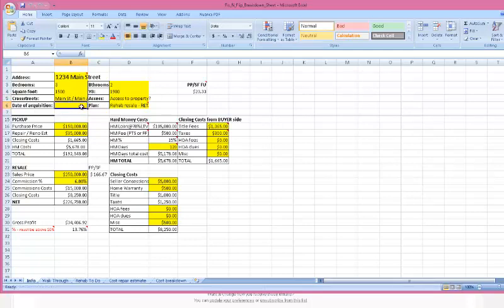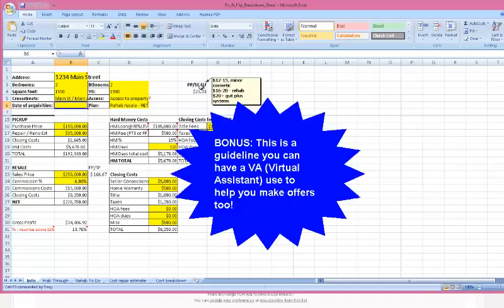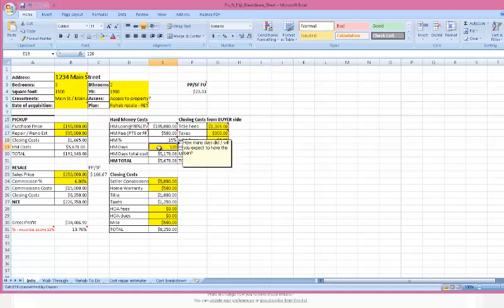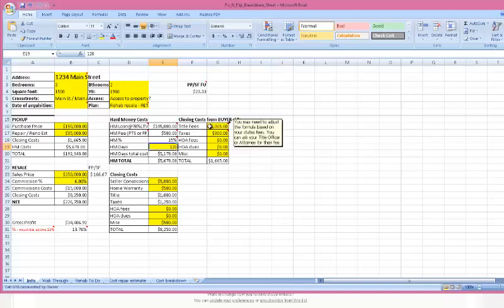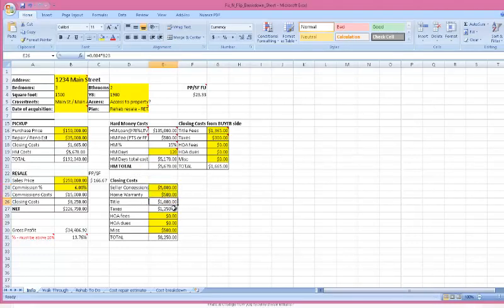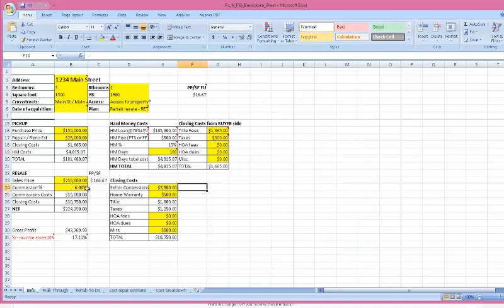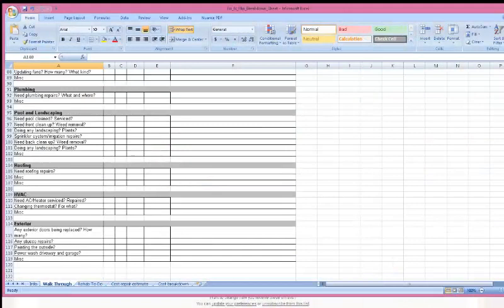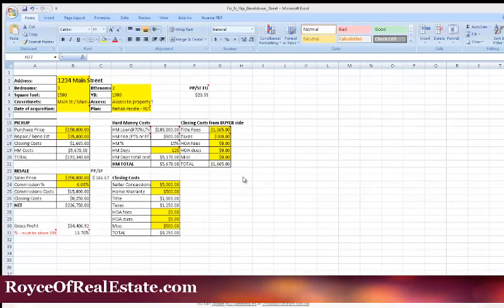How to Analyze a Fix and Flip Property in 10 Minutes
Hi guys, in this video we do a walk through on analyzing fix and flip properties quickly with this very simple deal spreadsheet.

If you haven't already, you can download your FREE copy (and adjust it to your needs)

PS. If you're in the Phoenix area and have a deal you need help on or need someone to help you close a deal, contact me directly; let's do a deal together!

Thank you for visiting and let's